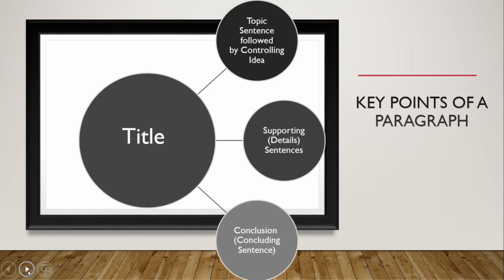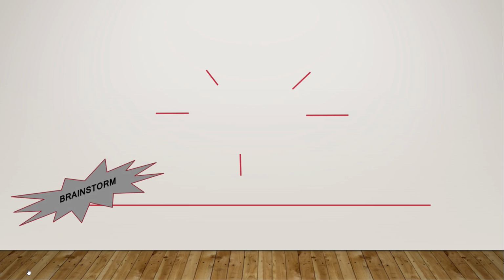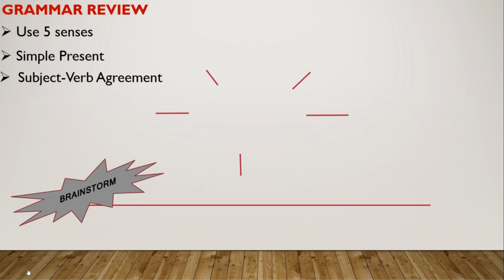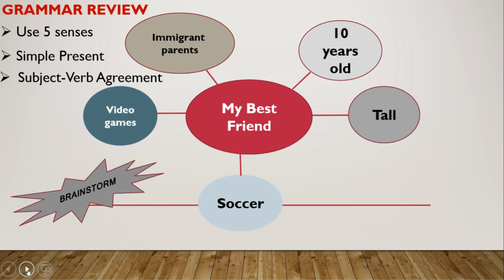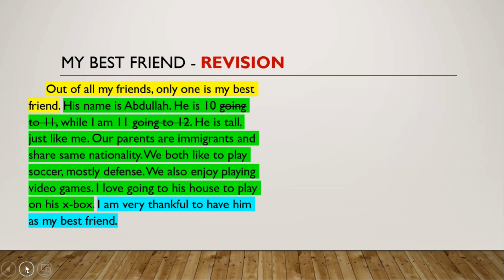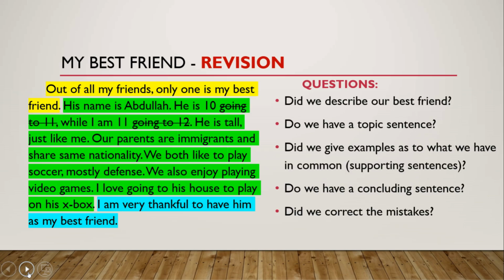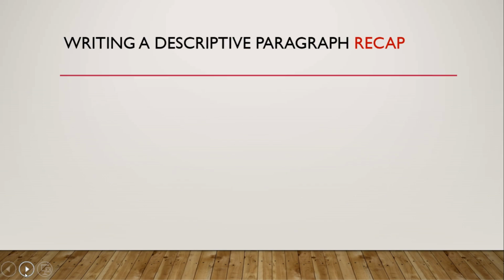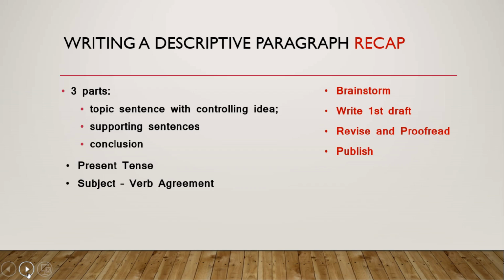(ESL): My Best Friend - Writing a Descriptive Paragraph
This video is about writing a descriptive paragraph in the English language. It shows which steps are necessary to write a solid descriptive paragraph. It also explains what key points each paragraph needs to have. Any ESL high beginner or a second grader can benefit from this video.